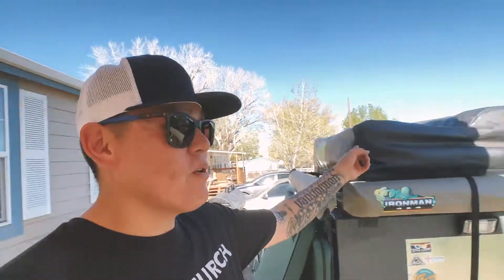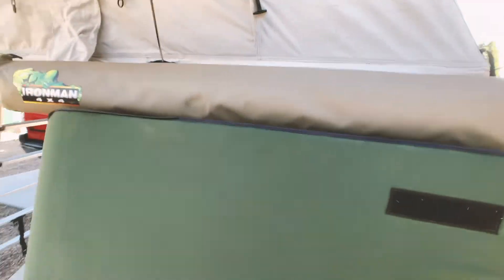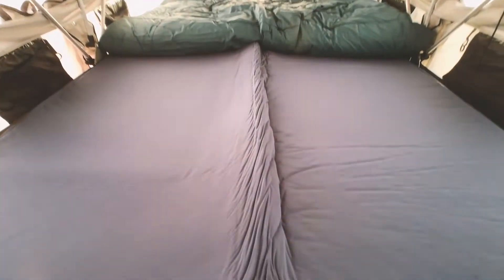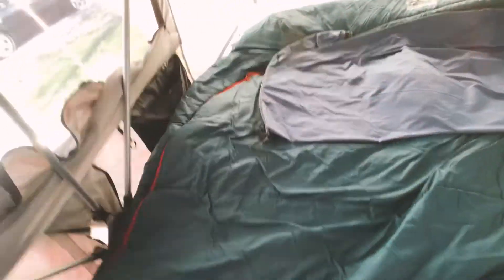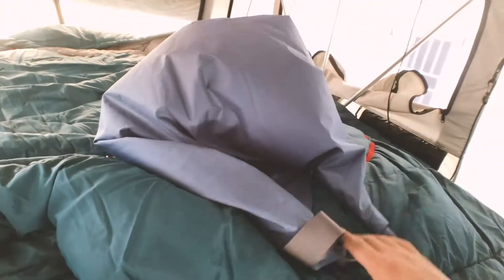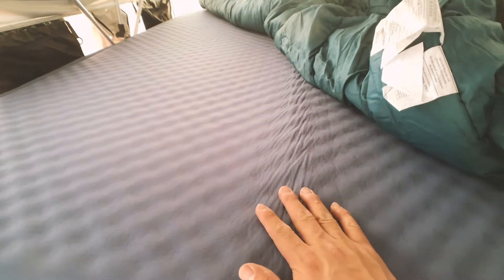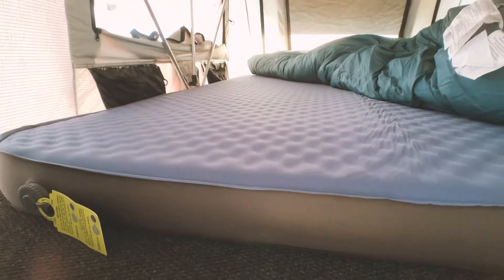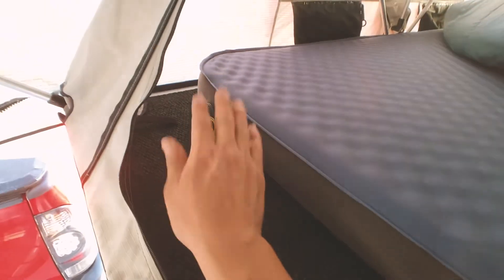Rooftop Tent Mattress Upgrade By QOMOTOP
We ended up purchasing the OT QOMOTOP 4" self-inflating mattress from Amazon. In the past we had two 1.5" egg carton foam toppers and found it difficult to close the tent and wasn't as comfortable as we wanted.

With the new mattress, not only is it super comfy, but we are able to close the tent without any issues. That is with our sleeping bag and pillows!

Not sure how this mattress will hold up in the long run, but it definitely is a great option compared to the Exped megamat duo...

Music
Frizzy Dizzy

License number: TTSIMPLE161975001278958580